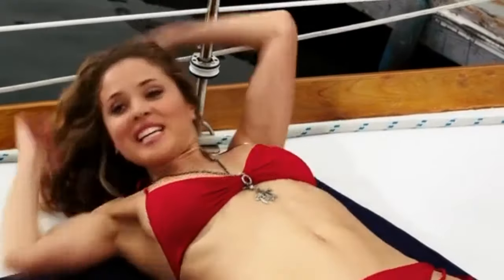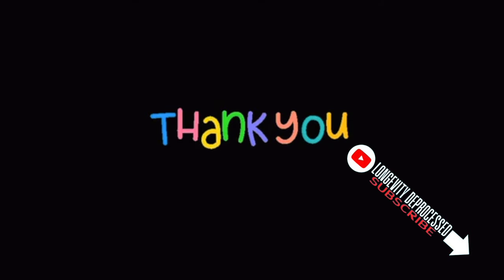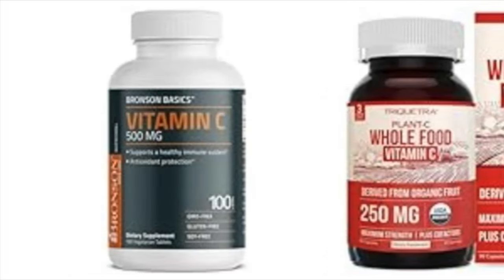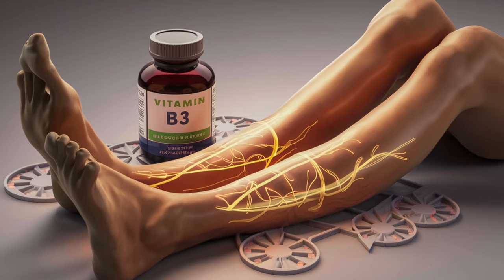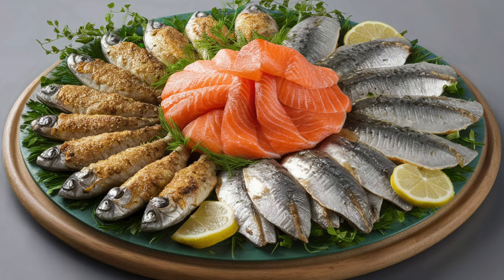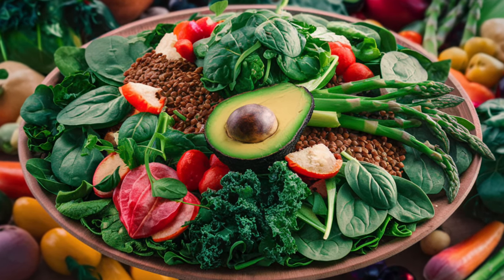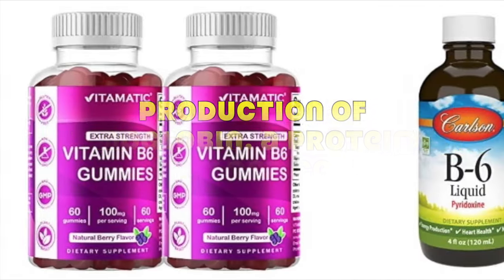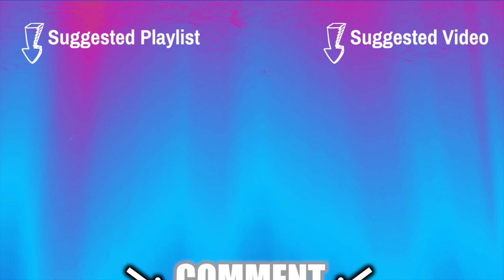🦵💊 8 Vitamins QUICKLY Boost Legs & Foot CIRCULATION | Longevity Deprocessed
Discover the power of eight essential vitamins that can turbocharge your leg and foot circulation in an instant! As we navigate the challenges of aging and health conditions that impact our vascular well-being, optimizing circulation becomes paramount. Luckily, certain vitamins wield remarkable capabilities in giving your circulatory system the boost it needs. Join us as we explore these vital nutrients, unraveling their ability to enhance blood flow, tackle inflammation, and fortify arterial health. Don't overlook the potency of these natural remedies in elevating your overall circulatory vitality!

TIMESTAMPS
0:00 Intro
0:14 Circulation Legs & Feet
0:47 Taking Vitamins
1:02 Vitamin D for Circulation
2:05 Magnesium for Circulation
3:22 Vitamin C for Circulation
4:35 Vitamin B3 Niacin for Circulation
5:36 Omega 3 Fatty Acids for Circulation
6:45 B9 Folic Acid (Folate) for Circulation
7:48 L-Arginine for Circulation
8:10 B6 Pyridoxine for Circulation
9:50 Circulation Importance